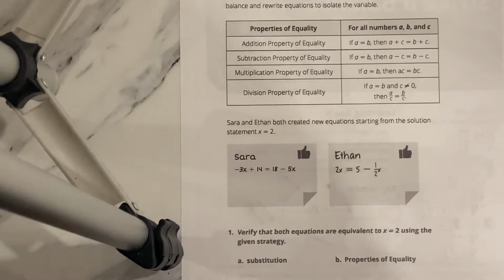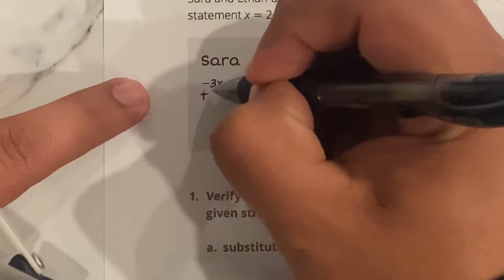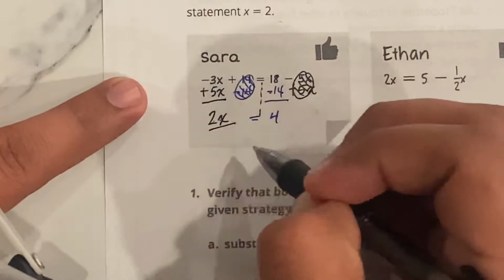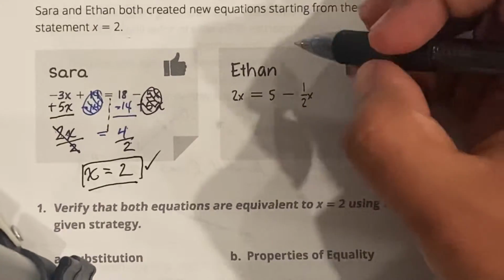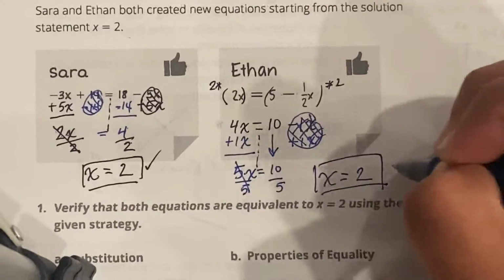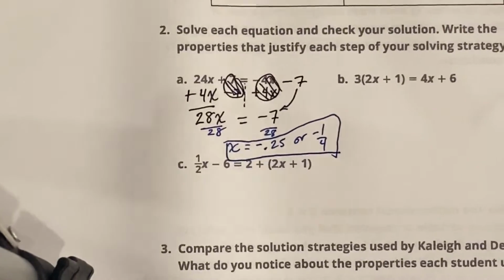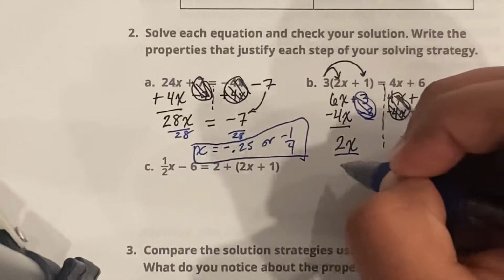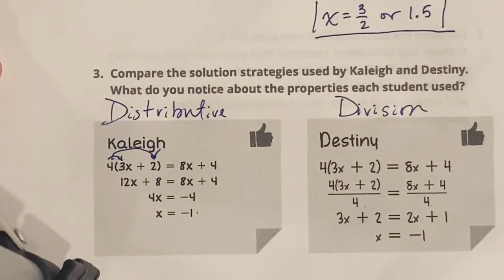Module 2 Topic 2 Lesson 1.1